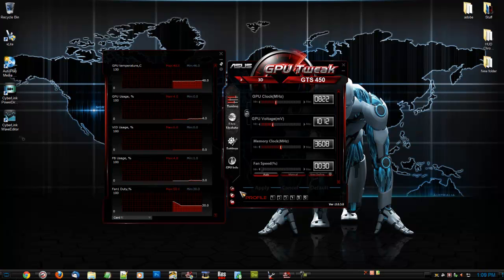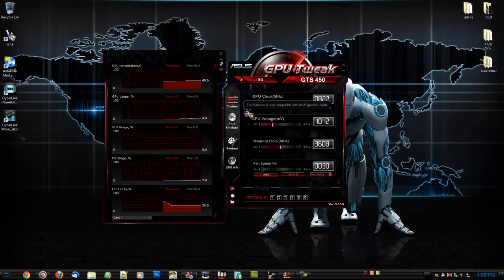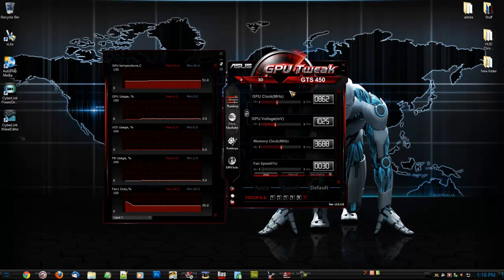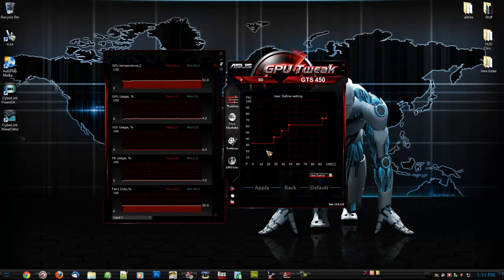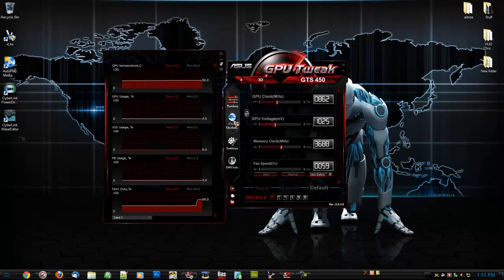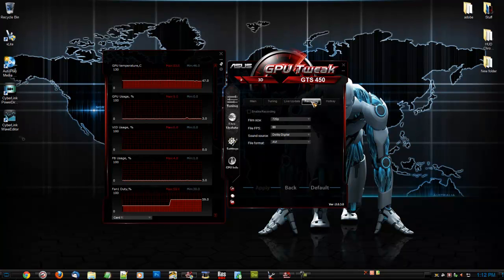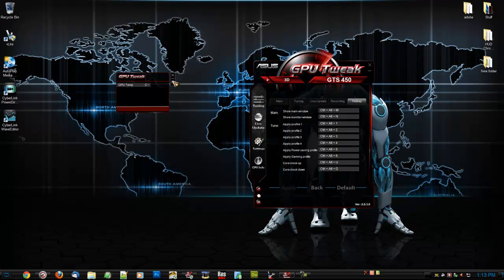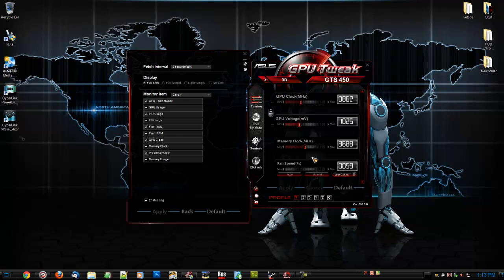GPU Tweak.mp4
A Brief Introduction To The Function & Feature's Of ROG GPU Tweak 2.0 For Windows 7